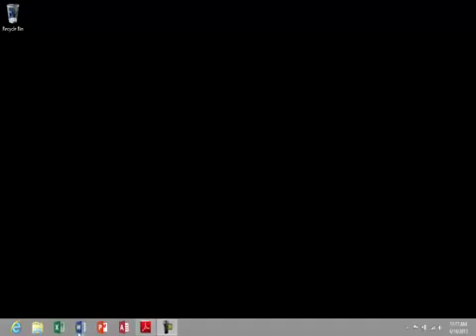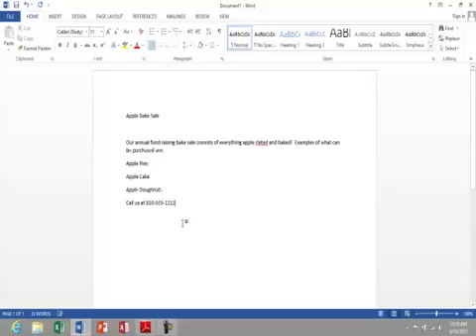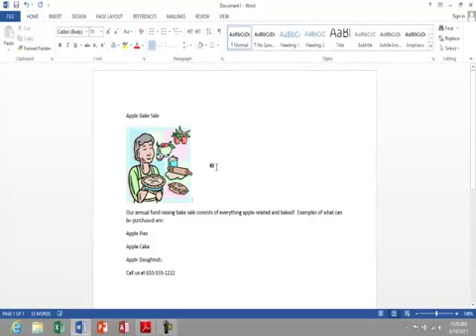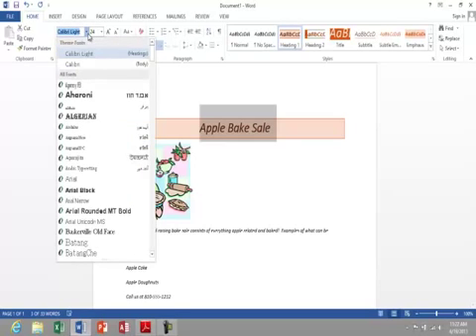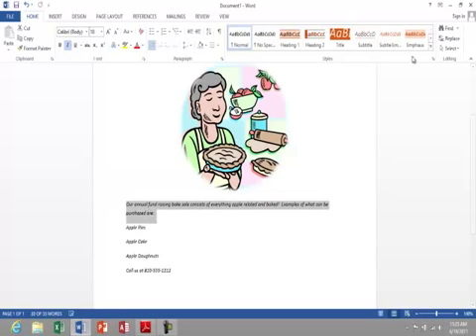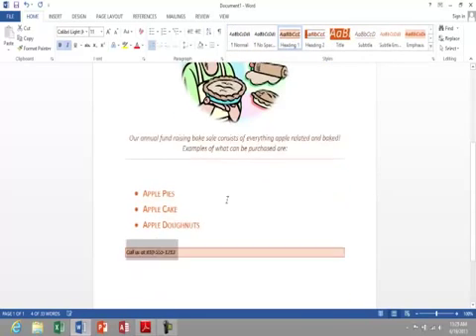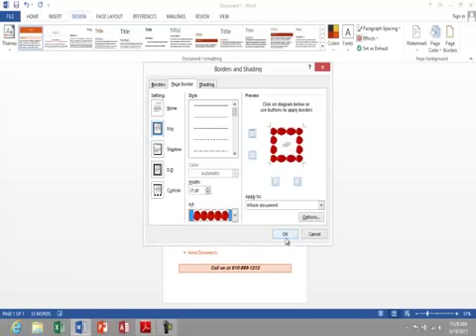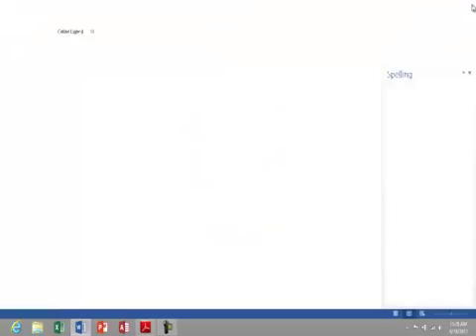Creating a document (Word 1)